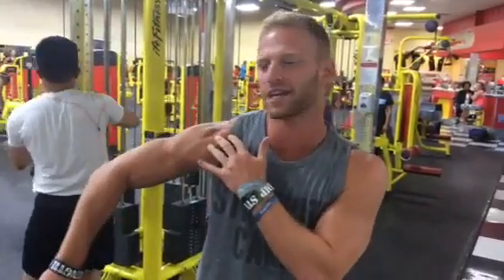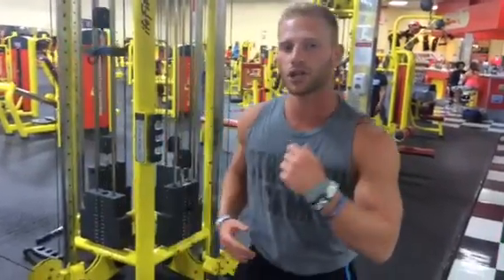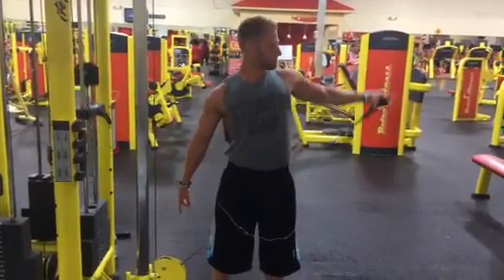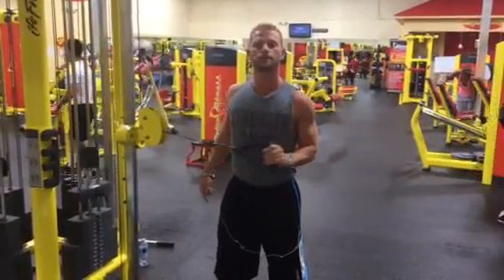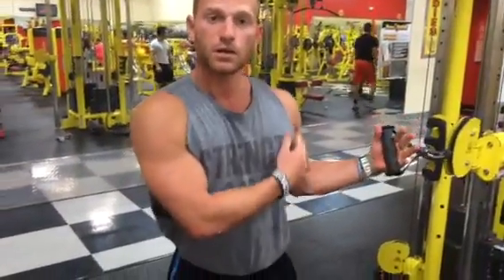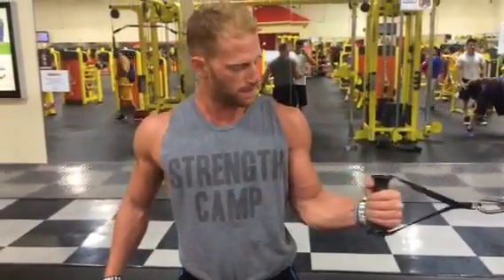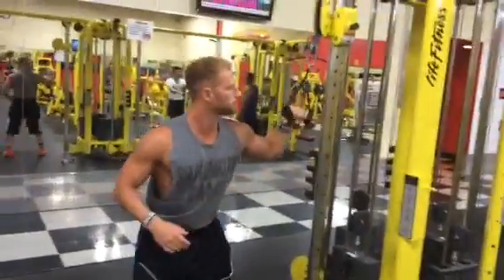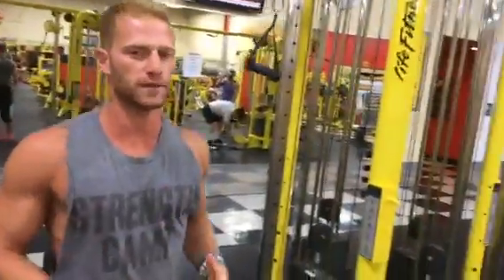Shoulder Prehab and Rehab